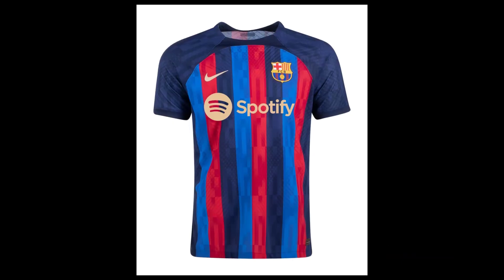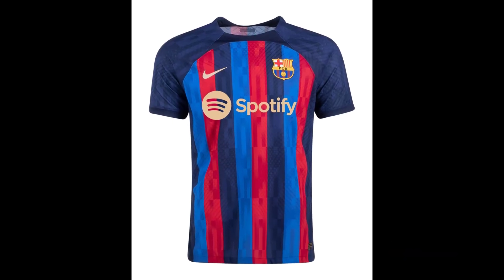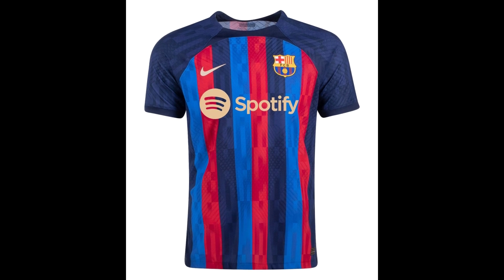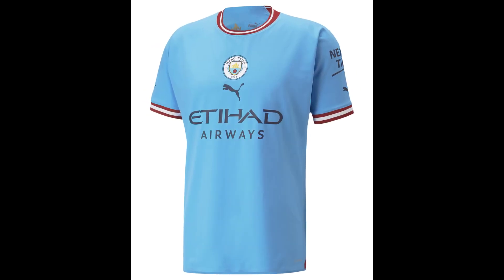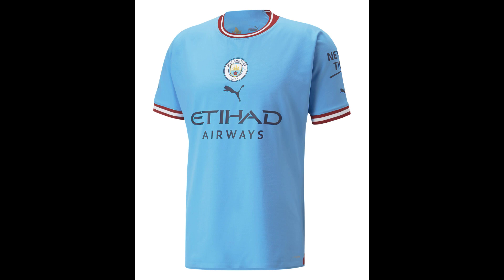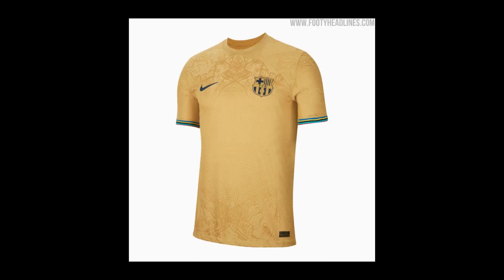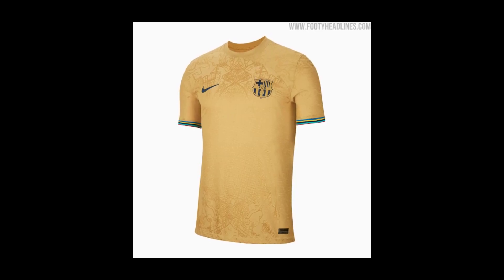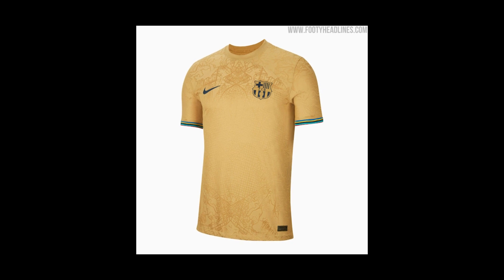Reaction on man city/barcelono jersey||😱What is wrong in city designing jerseys.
this video is on the reaction of narcotics Barcelona jersey seeing who's is best